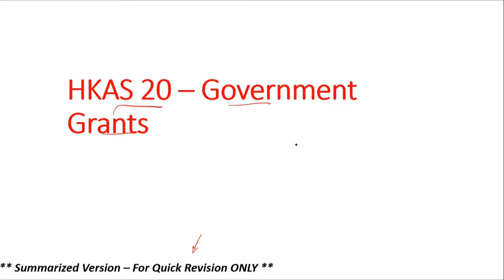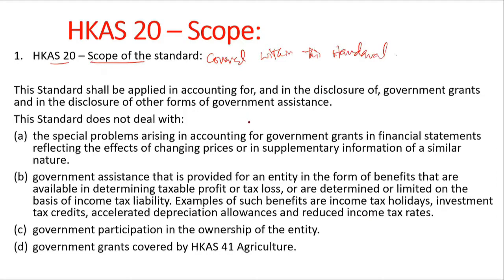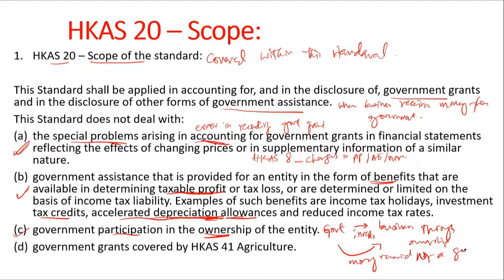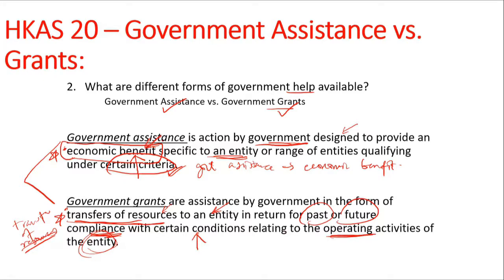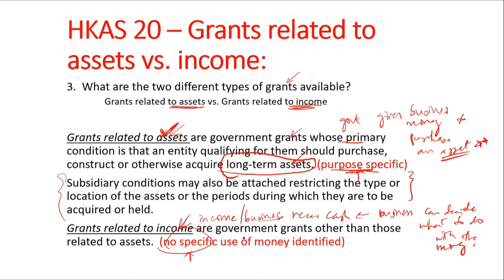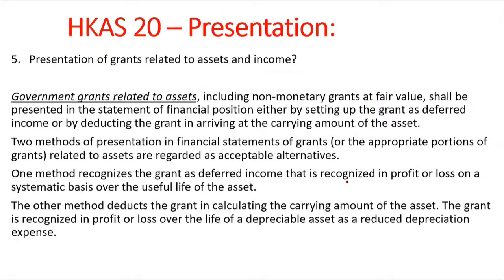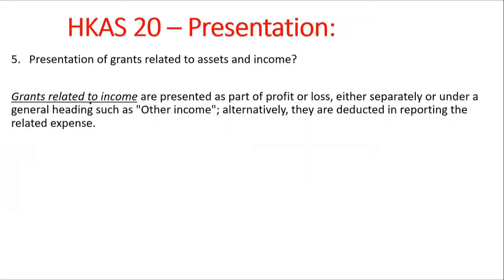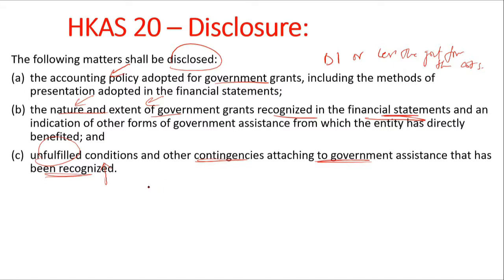M11: HKAS 20 – Government Grants (HKICPA)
In this video we'll do a quick revision on HKAS 20 that is about government grants. The video is a quick summary on the major items within the accounting standard. You should always always refer to your notes for detailed explanation.